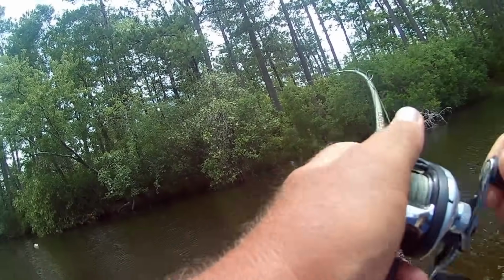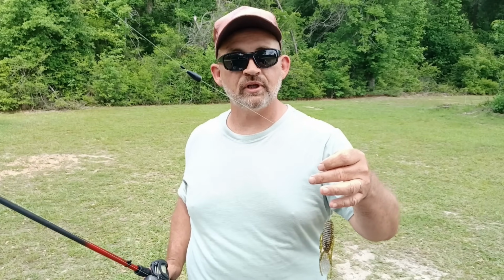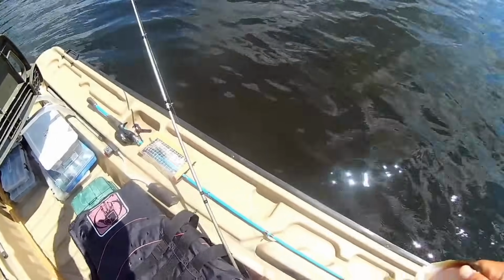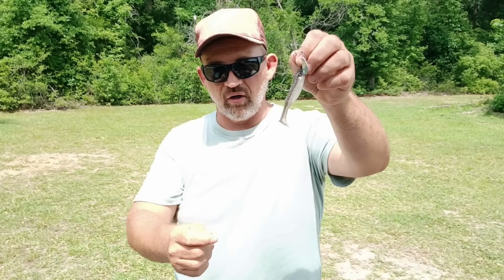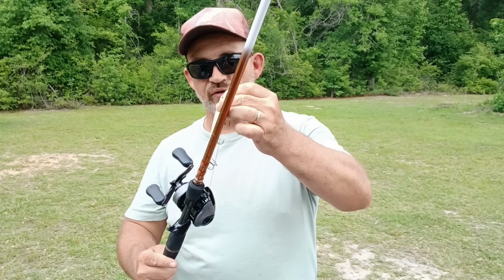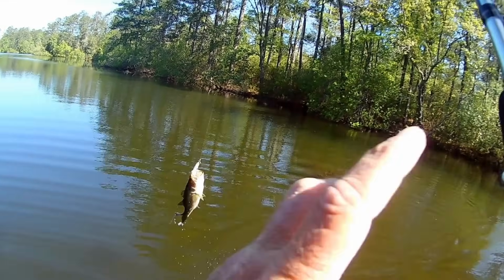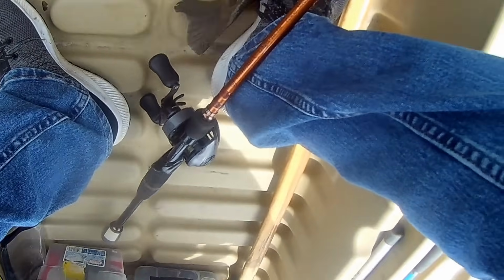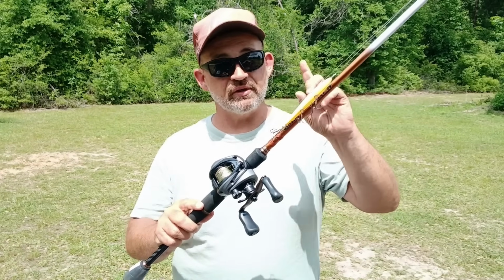The BEST Lures You NEVER Fished With!!!! (But SHOULD!!!!)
Bass fishing in the month of May presents it's own distinct set of challenges as the seasons move from the cool of spring and into the blistering summer heat. And while there are many YouTube videos talking about which baits and lures are best, none of them contain the rare and often overlooked presentations contained in this video.